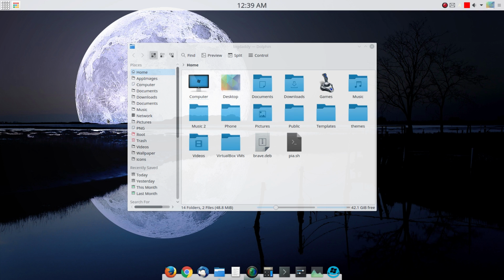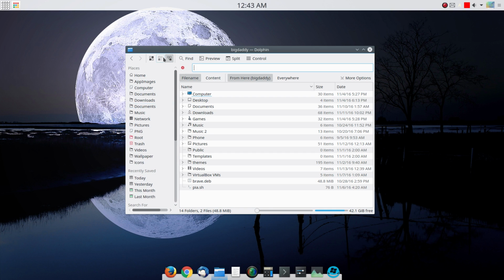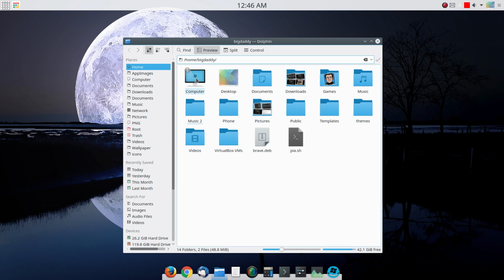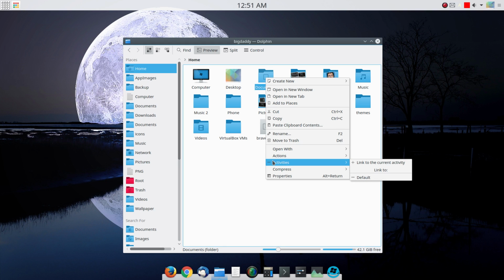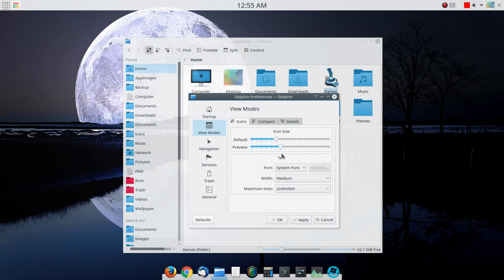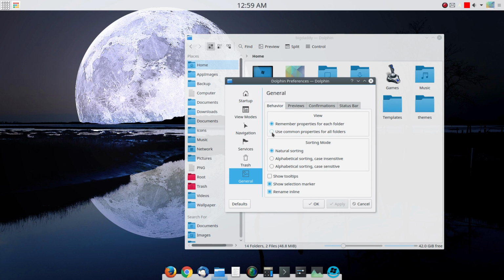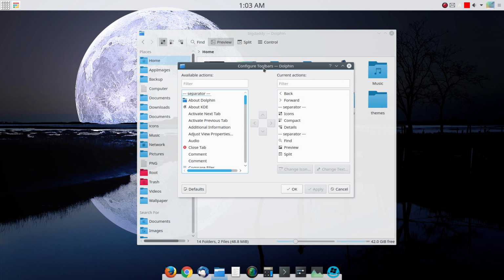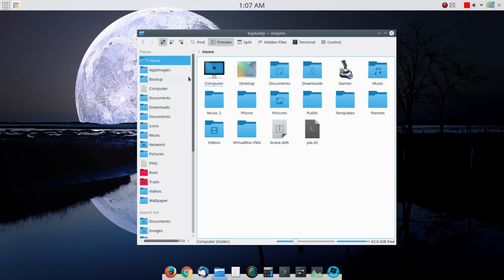Customizing KDE Plasma 5 - Dolphin File Manager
The next video in the series where we look Dolphin file manager and all of it's features.

Don't Miss: "Ballistic Overkill on Linux Compilation"